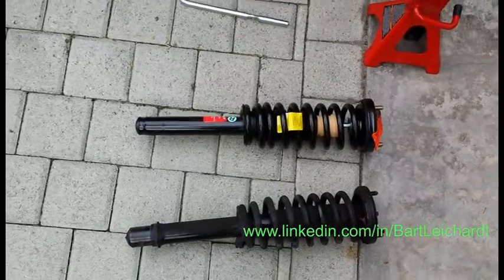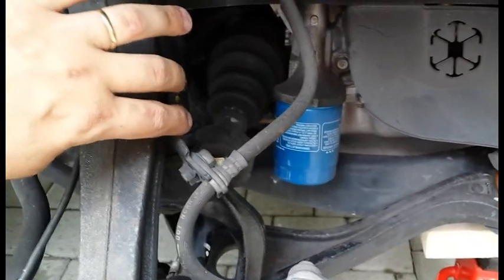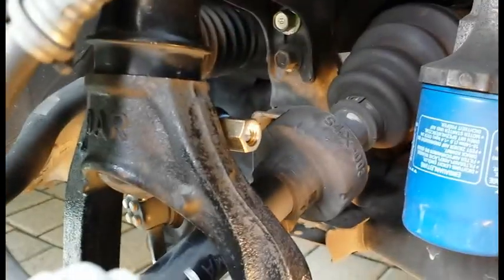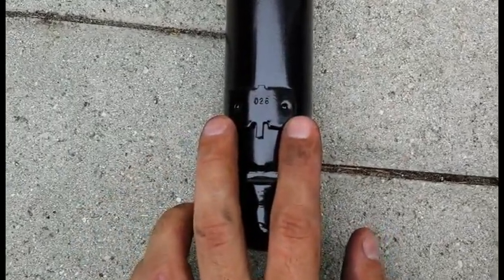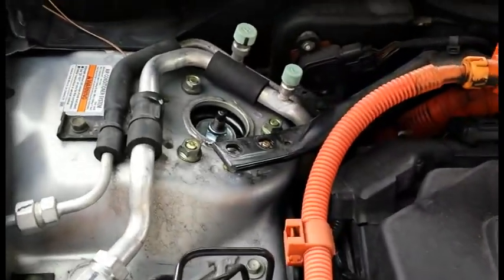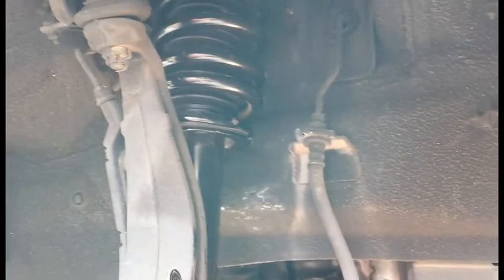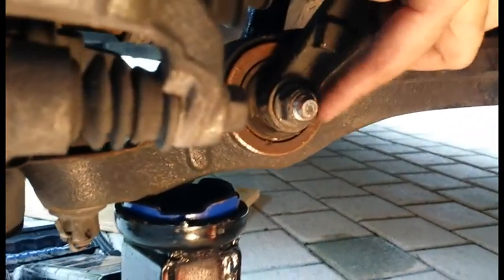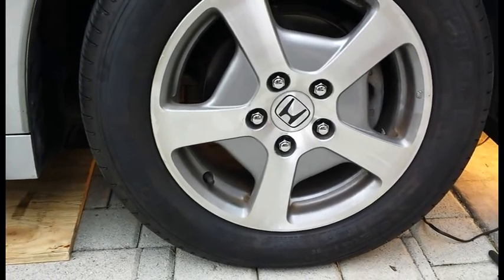Strut replacement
2005 Honda Accord Hybrid front strut replacement.